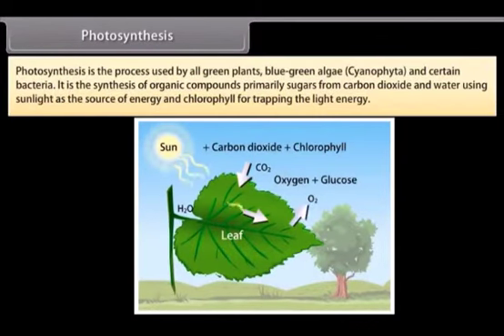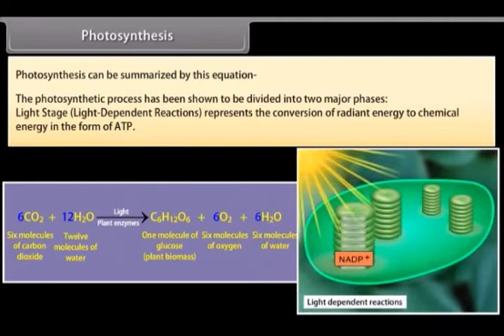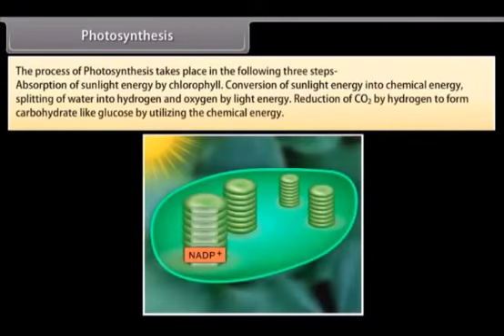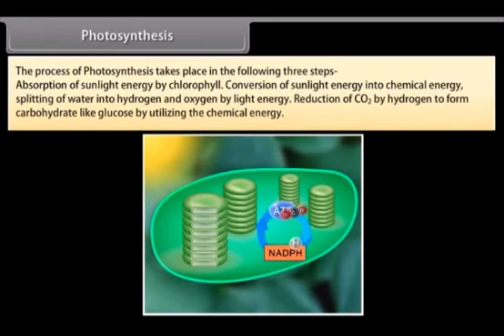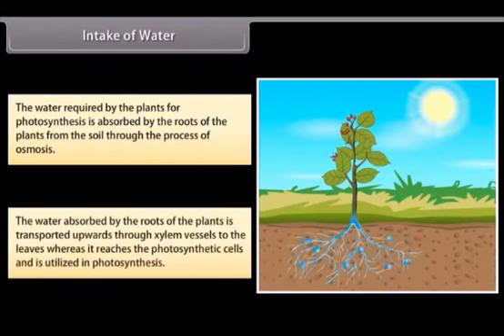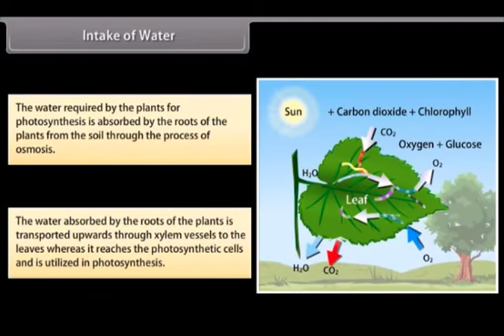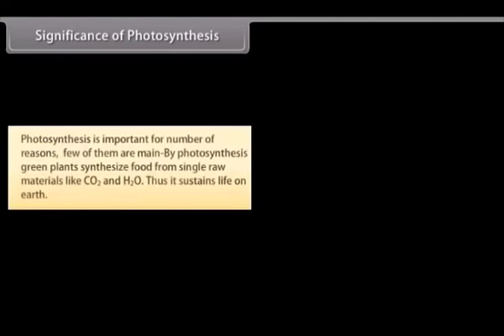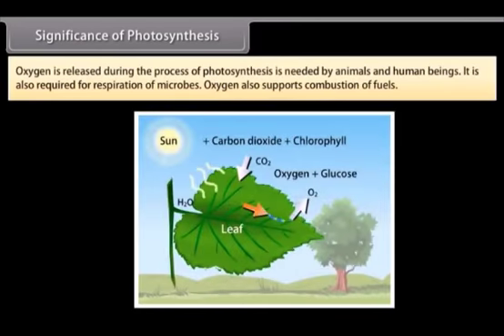Photosynthesis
Video from Biswajit Mohapatra